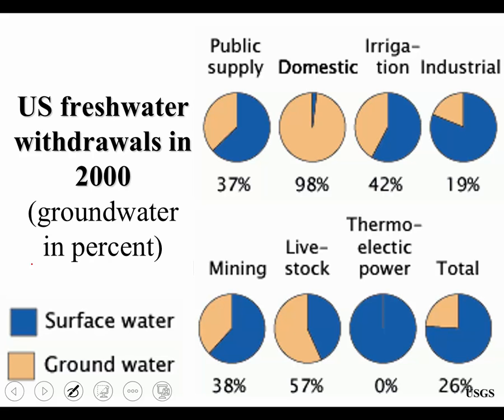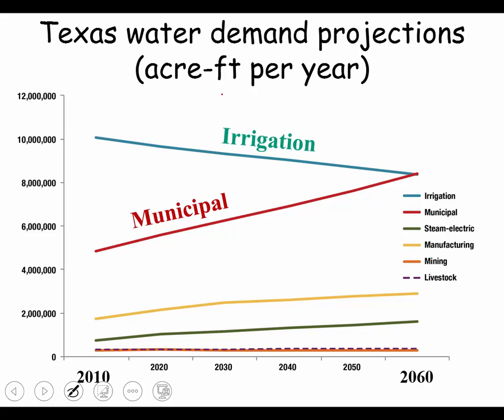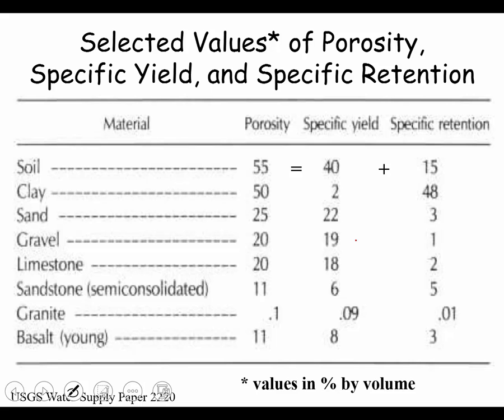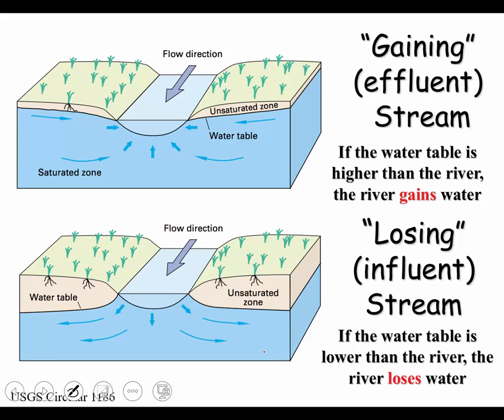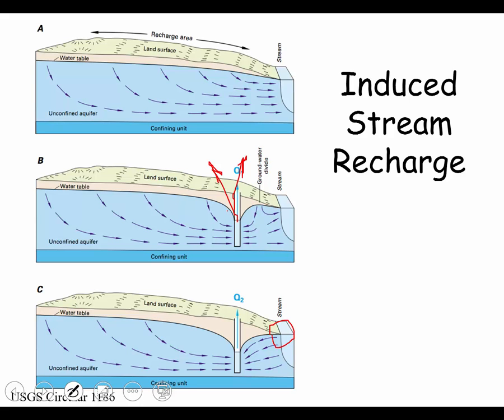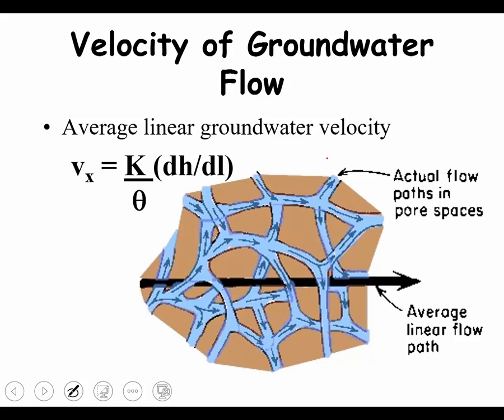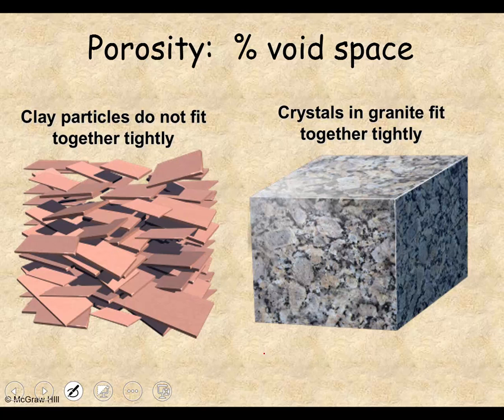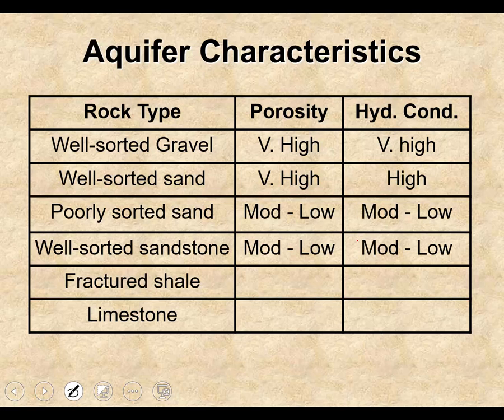11a Groundwater pt 1 20170403 161150 13